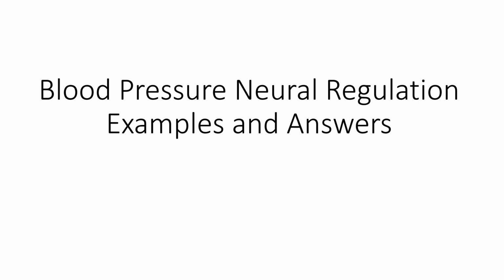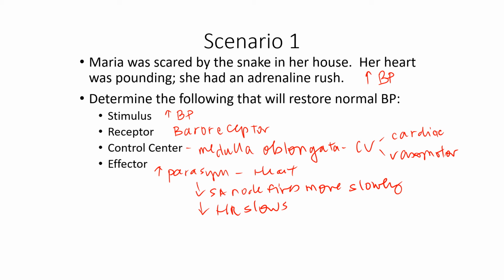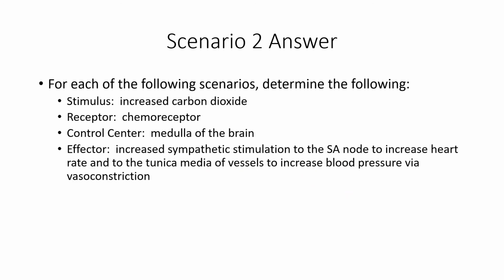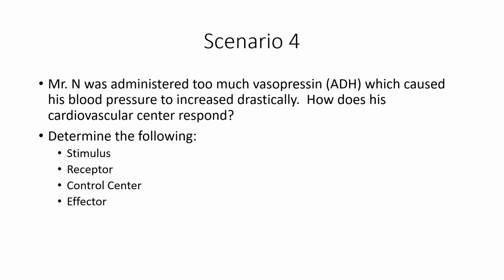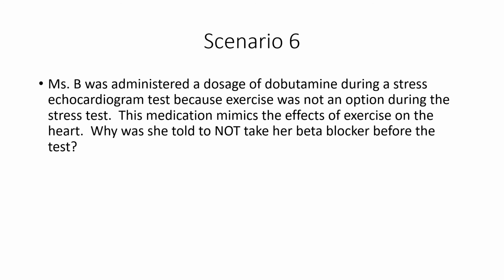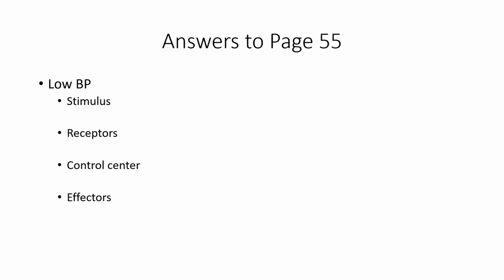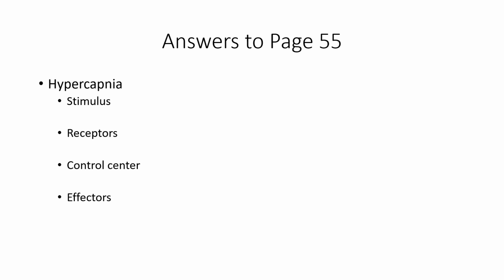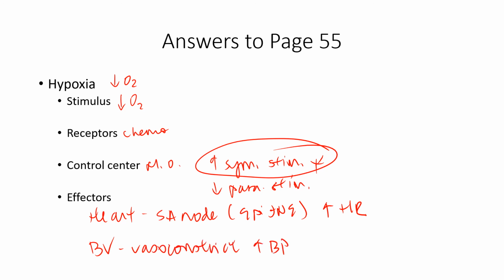Blood Pressure Neural Regulation - Examples and Answers